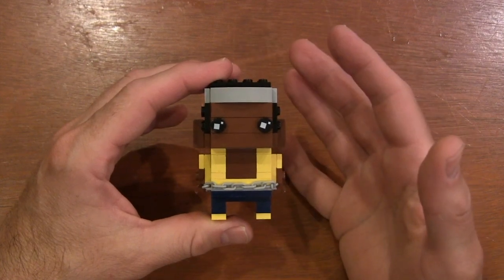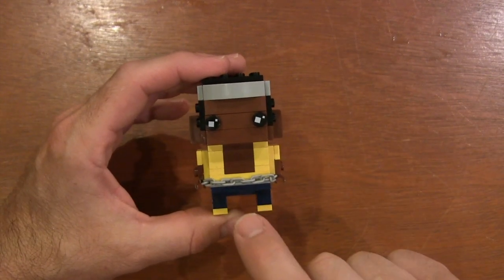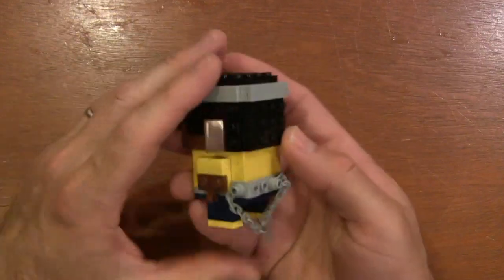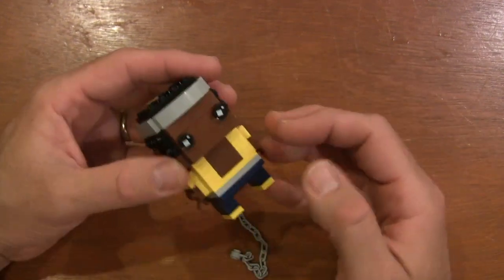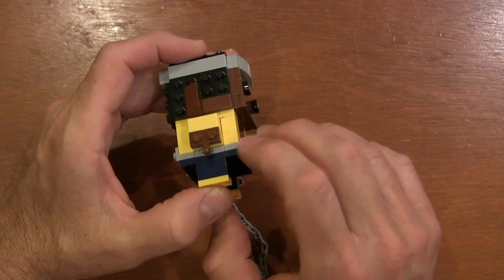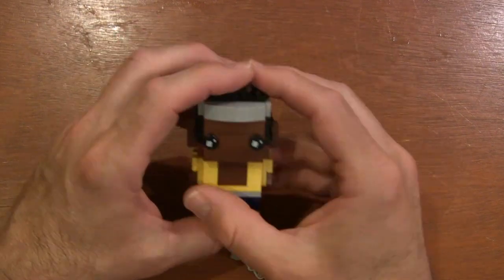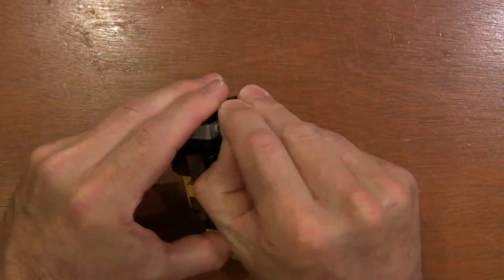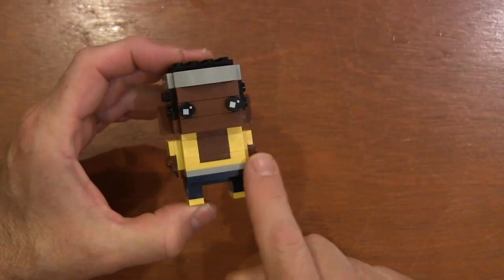How To Build A LEGO Marvel Superheroes Luke Cage Custom BrickHeadz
Instructions for a LEGO Luke Cage BrickHeadz MOC from Marvel Comics. Great Tutorial for Defenders or Avengers Fans.  BrickHeadz are the LEGO Funko Pop.